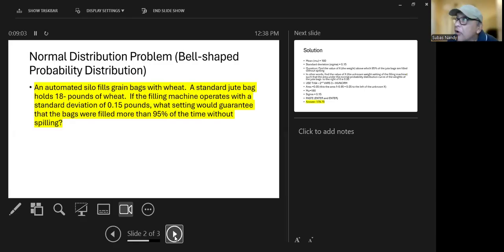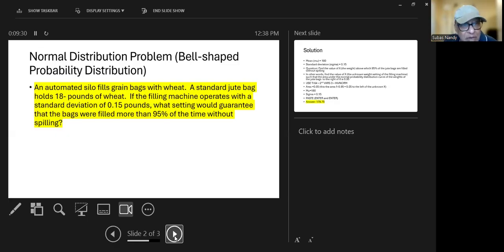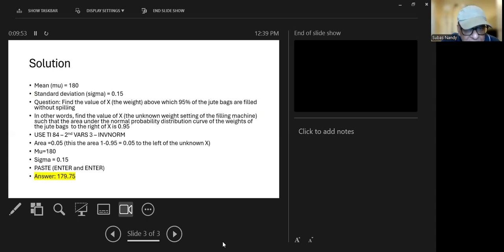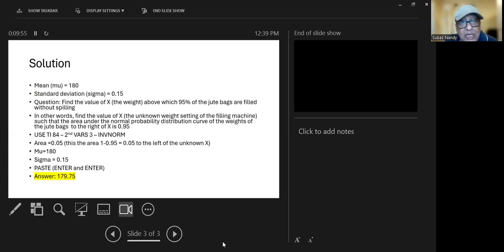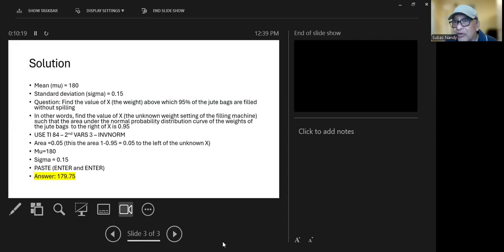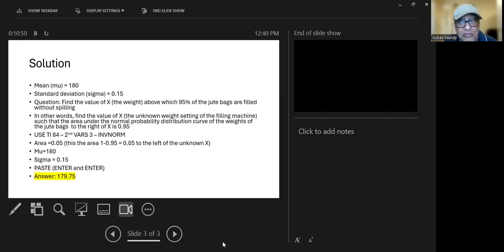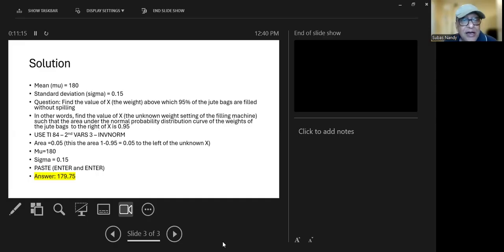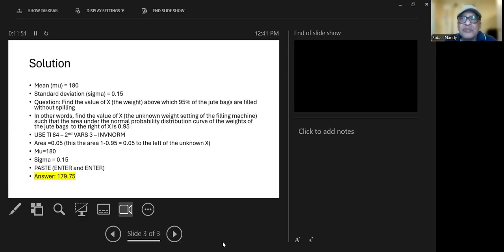What is video1788624999 all about?